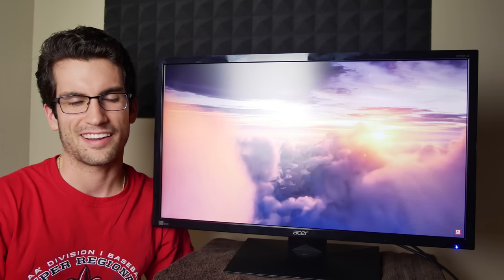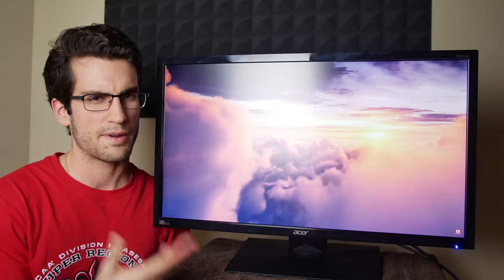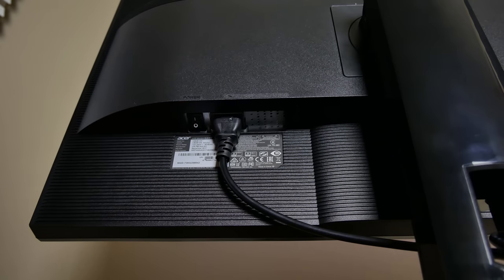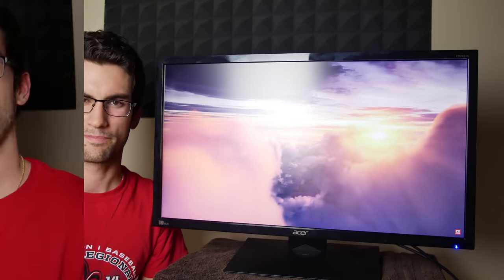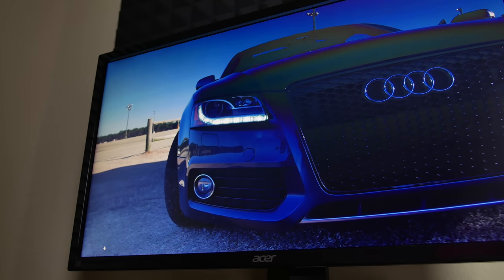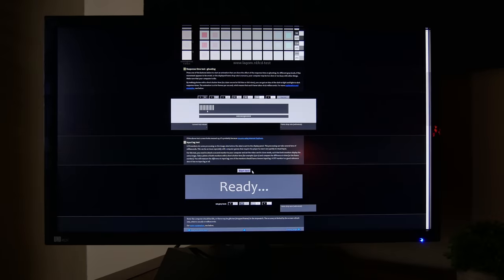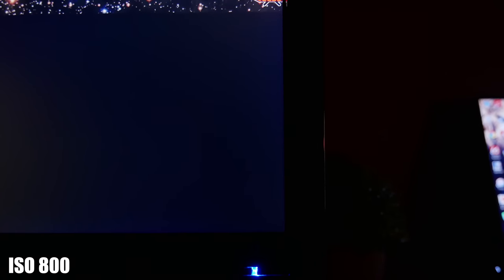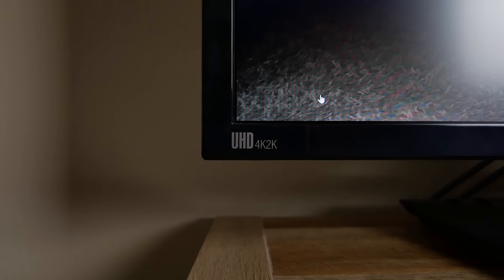I Bought the Cheapest (and BEST) 4K Monitor I Could Find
- Check out the be quiet! Dark Base 700 on Amazon & Newegg!

Take your monitor choice as seriously as you would your graphics card! It can affect everything from your gaming performance to your ability to discern individual colors. This one I found from Acer was cheap and excellent for the price!

4K Monitors around $300 (that aren't trash):
LG 24UD58
Samsung U28E590D

---Recommended Monitors---
34" VIOTEK GN34C (3440x1440/100Hz)
27" ASUS PG279Q (2560x1440/165Hz)
29" LG 29UM58 (2560x1080/60Hz)
25" ACER XB252Q (1920x1080/240Hz)
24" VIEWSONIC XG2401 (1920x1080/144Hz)